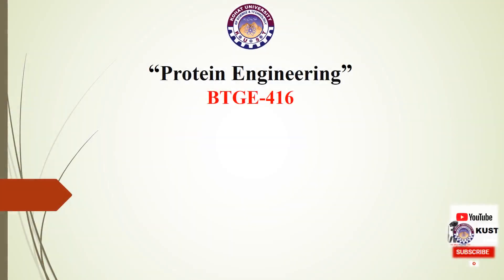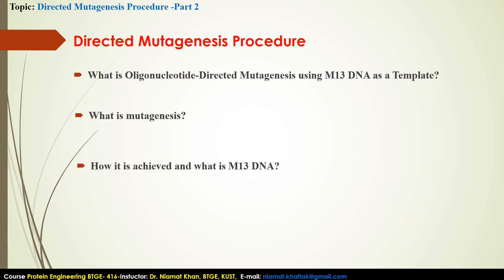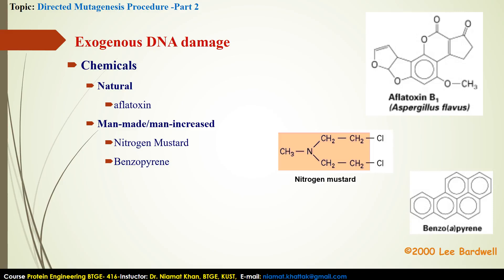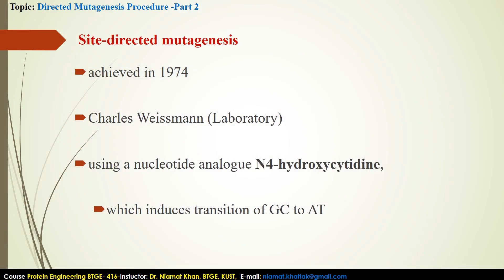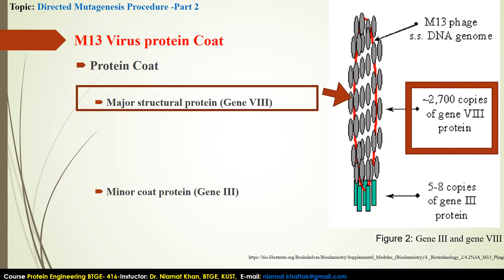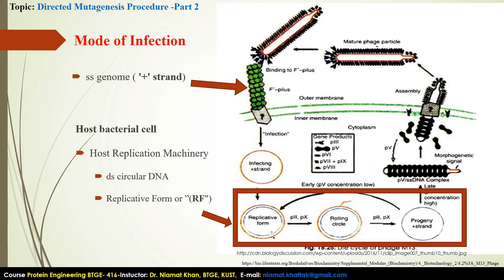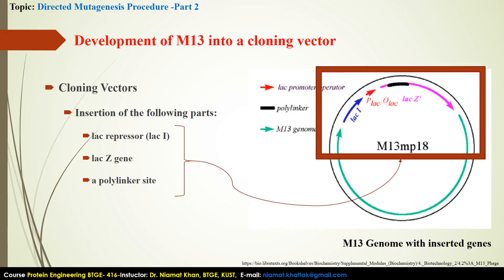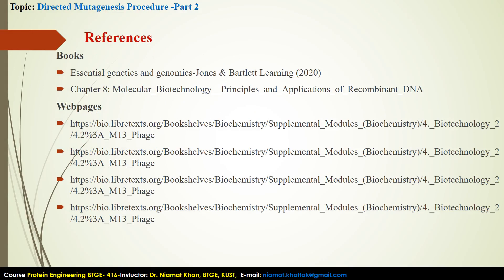Oligonucleotide Directed Mutagenesis with M13 || BTGE-416 || Lecture 9 || by Dr.Niamat Khan